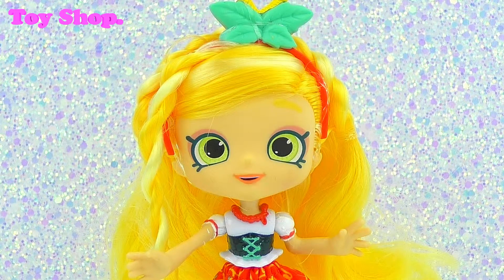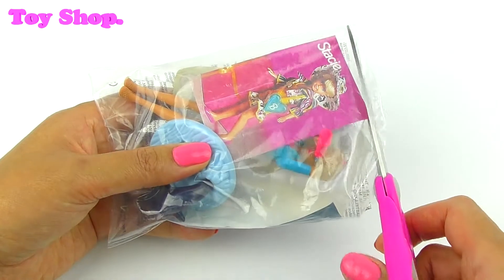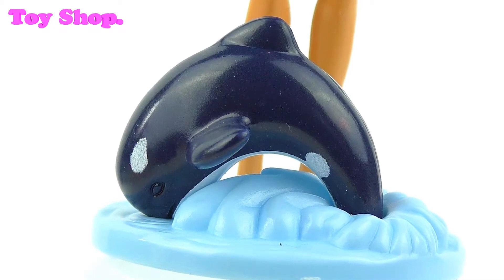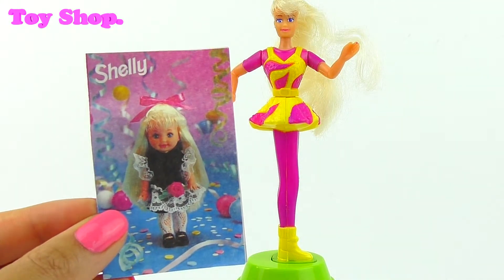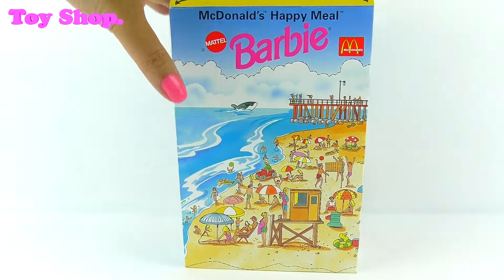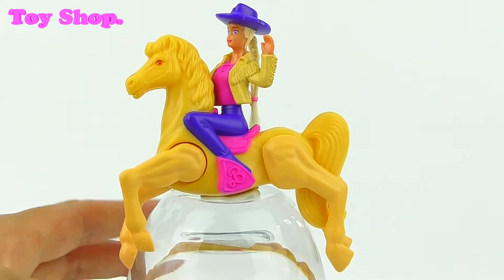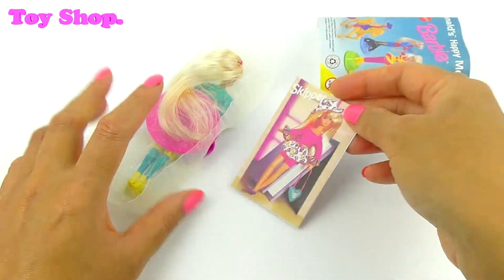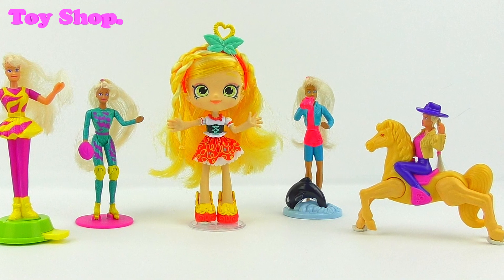23 YEAR OLD MCDONALD'S HAPPY MEAL TOY | THIS IS OLD!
Today we are checking out Barbie  McDonalds Happy Meal Toys from 1996 (UK), its a full set of 4.
All four Barbies had been re-issued from a previous USA promotion, except that two of these Barbies have variations. Re-packaged with insert cards, each had enclosed a leaflet showing Barbie’s friends by Mattel.

Each Barbie measures between 4 and 5 inches tall and they have real hair and they each had either movable arms, waists or legs. Dance-N-Moves, Ocean Fun and Hot Skatin are two-piece premiums. Pressing the yellow button on Dance-N-Moves base will male her twist her waist.